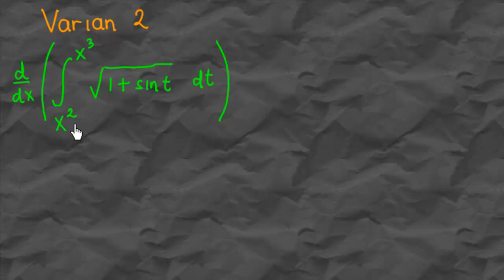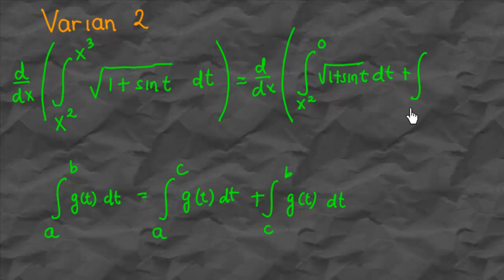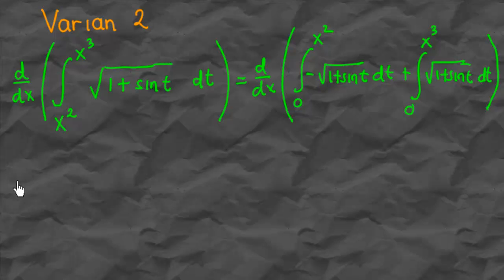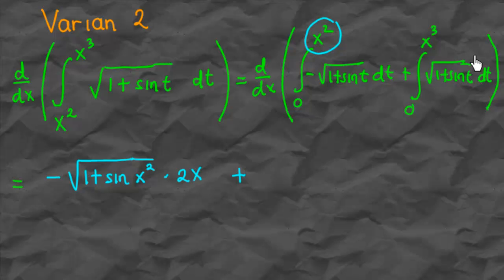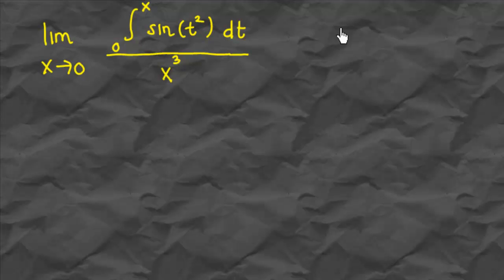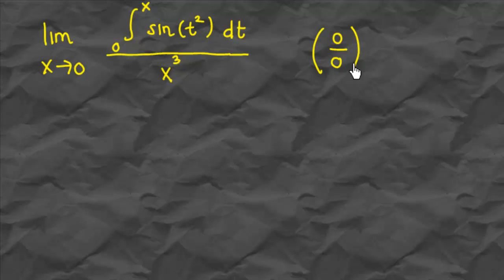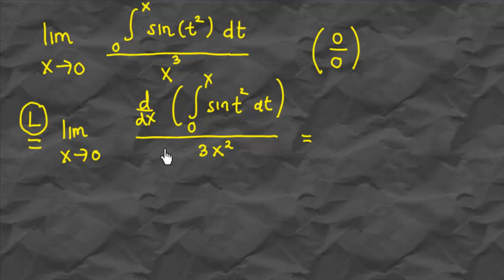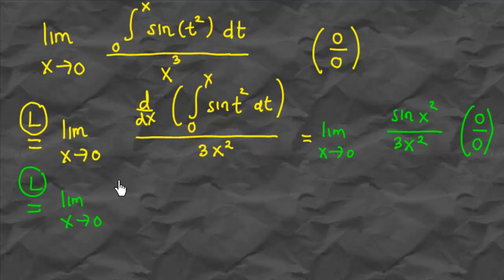Fundamental Theorem of Calculus (Part 2)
We discuss another variant of the function defined by an integral and how we apply the fundamental theorem of calculus in that case.